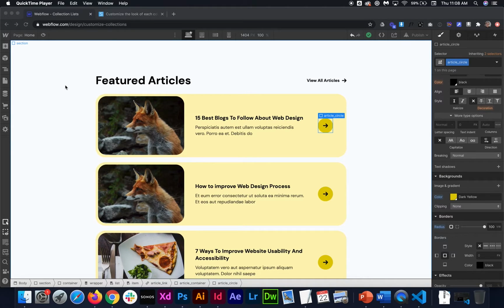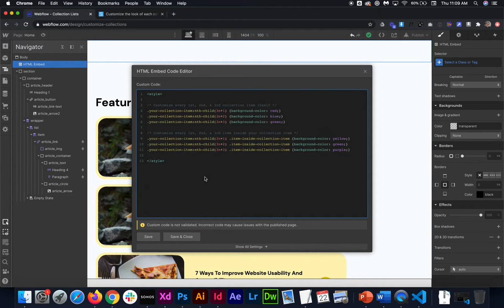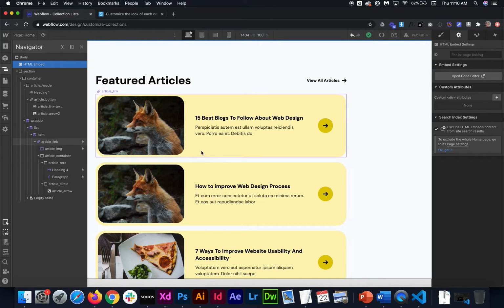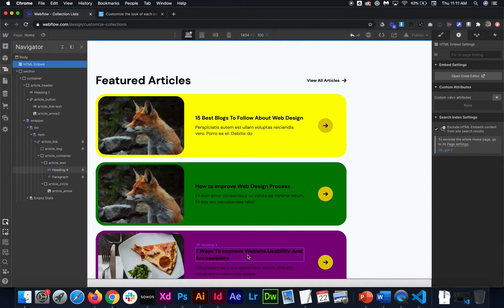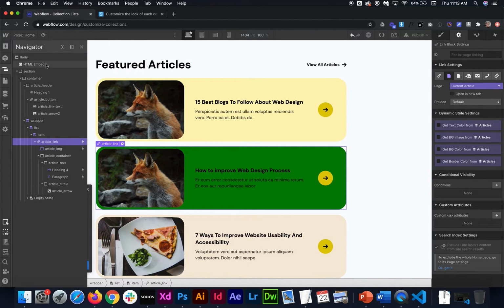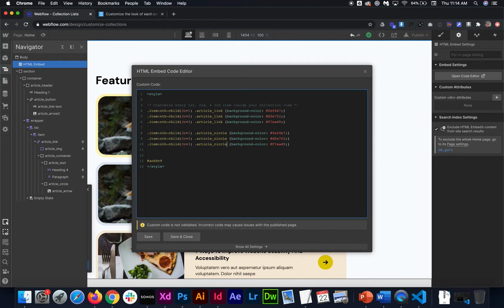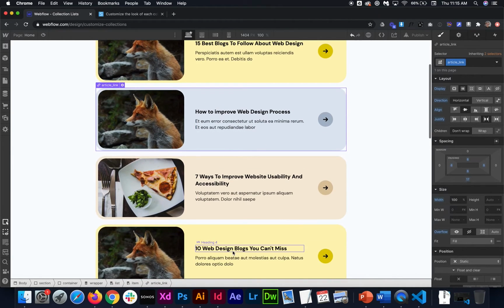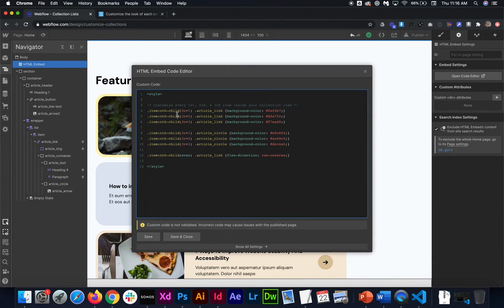Unique Styles for Each Webflow Collection Item (nth child)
Need collection items to look different from each other? In this tutorial, we'll cover how to create unique styles for each collection item and have those styles repeat throughout the list.